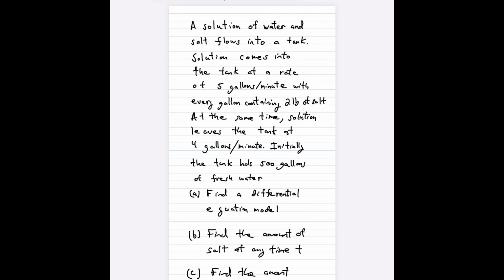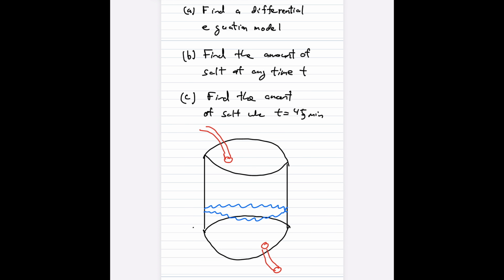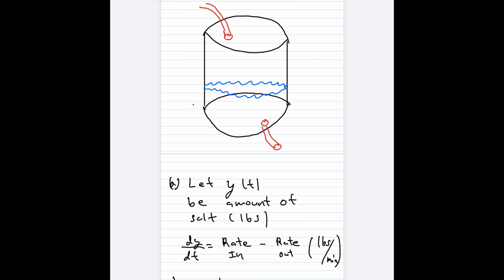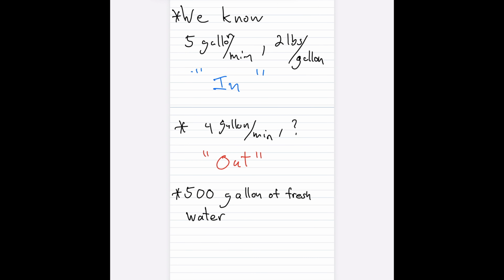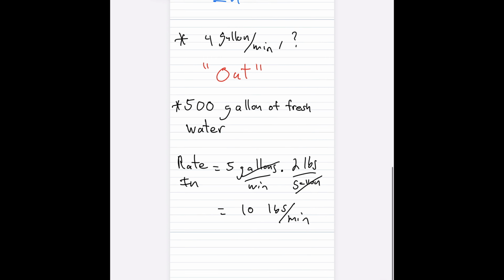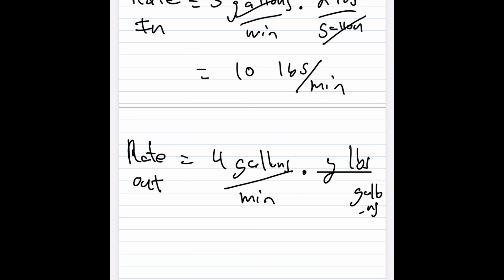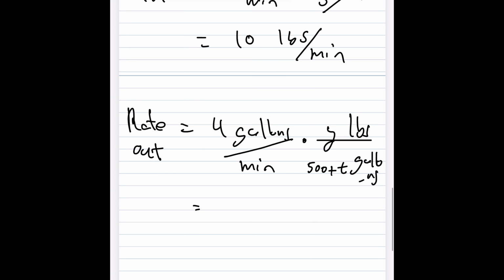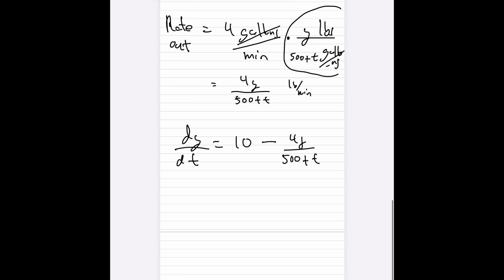Solving a mixture problem with differential equations, part 1 (Differential equations)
We model and solve a mixture problem with a brine solution going into a tank and going out with differential equations.